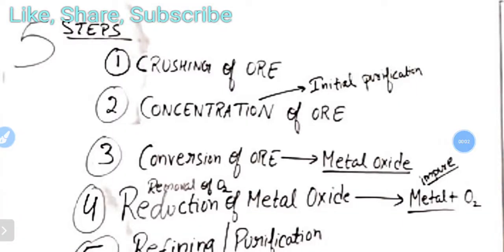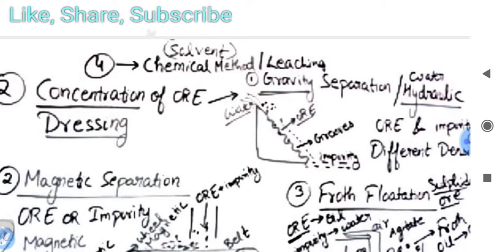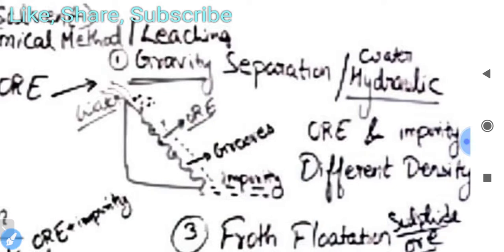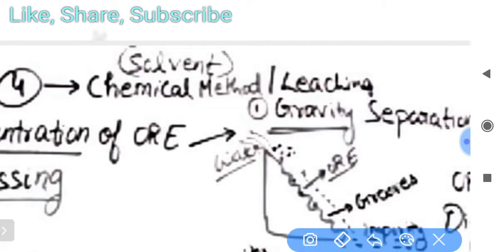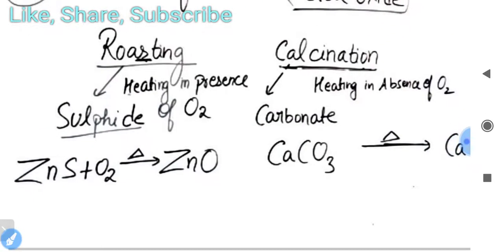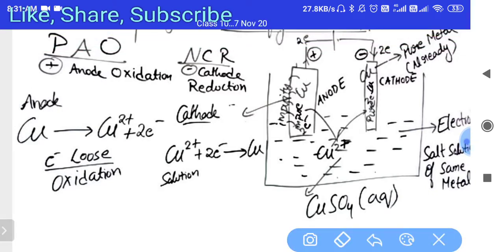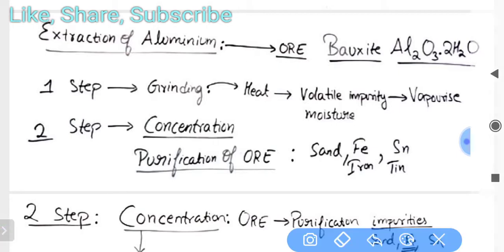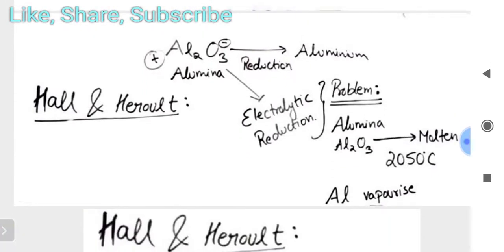Metallurgy: All Steps of Extraction of Metal from its Ore